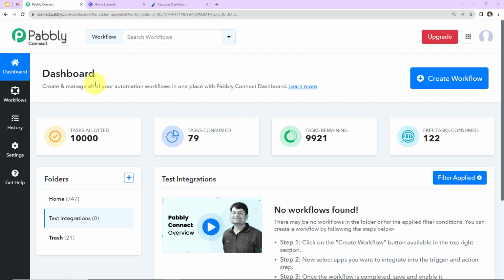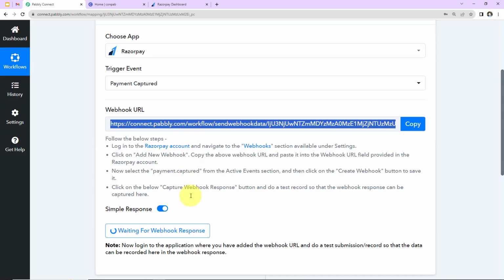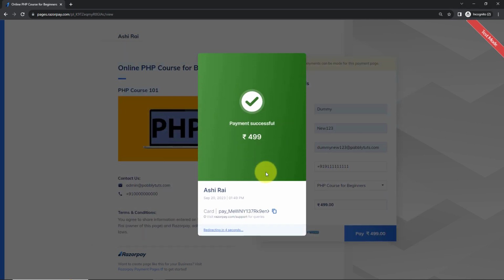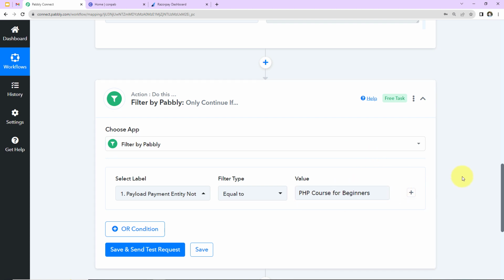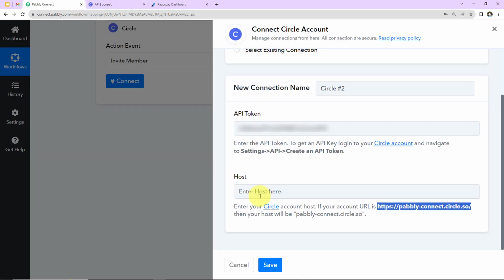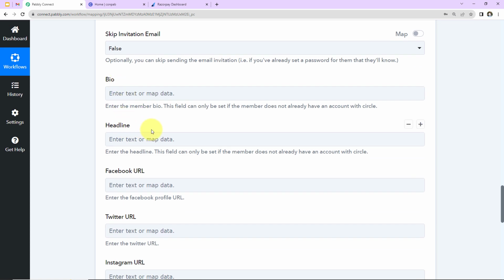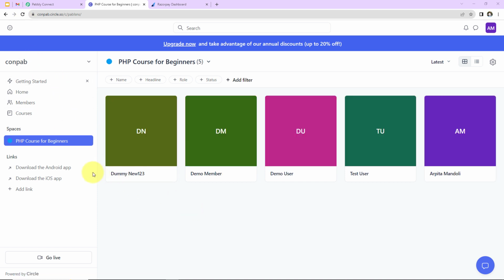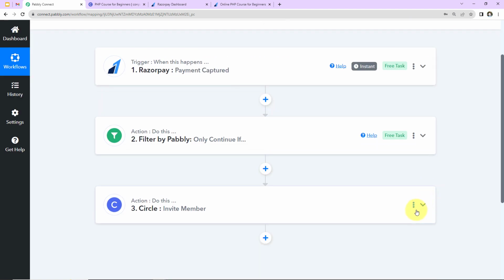How to Invite Circle Member on Razorpay Payment | Razorpay Circle Integration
In this video tutorial, we'll show you how to automatically invite Circle members to join a Razorpay payment or subscription plan, facilitating a seamless onboarding process for your community members. Here's how this integration works:
1. Circle Member (Trigger)
2. Member Data Extraction
3. Integration with Razorpay
4. Send Razorpay Payment Invitation

With this integration, you can automate the process of inviting Circle members to join your Razorpay payment or subscription plan, ensuring a smooth and user-friendly experience for your community.

1. Automation: Pabbly Connect offers automation capabilities that can help you automate mundane and repetitive tasks. This allows you to save time, money and resources.

2. Integration: Pabbly Connect provides a wide range of integrations so that you can connect different web services with each other. This helps you to create smarter workflow processes and make your business more efficient.

3. Security: Pabbly Connect takes security seriously and provides an industry-standard security system to protect your data and applications.

4. Scalability: Pabbly Connect is highly scalable and allows you to easily add new applications and services to your workflow.

 5. Cost-effective: Pabbly Connect is cost-effective and provides plans for different business sizes.